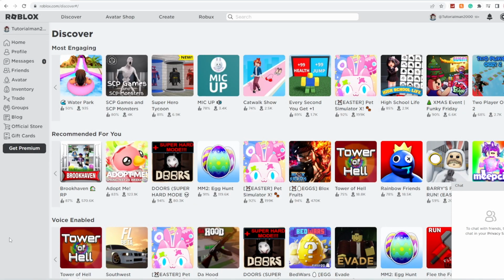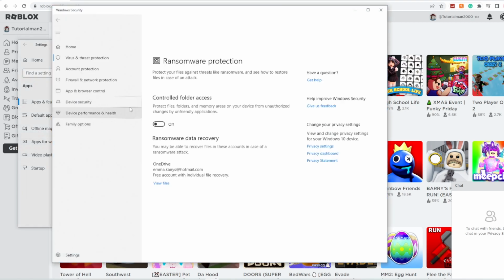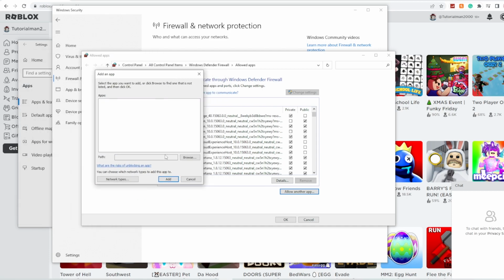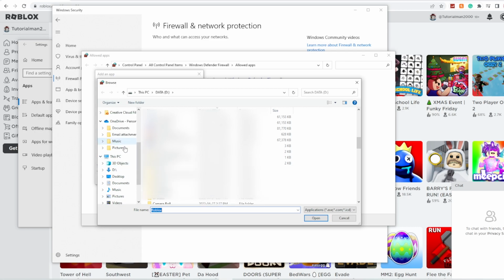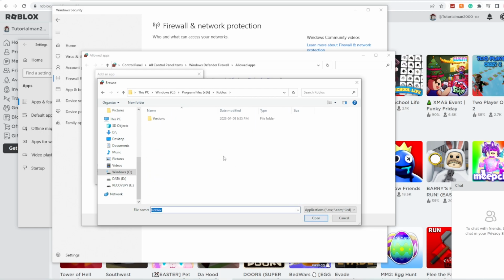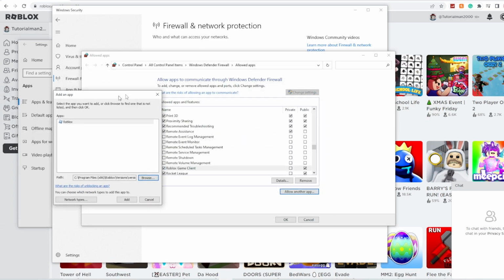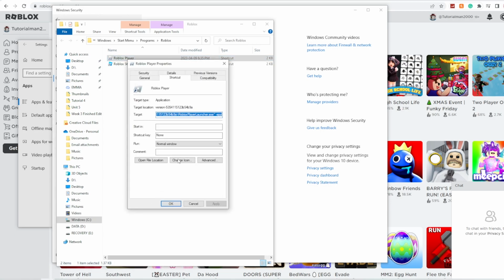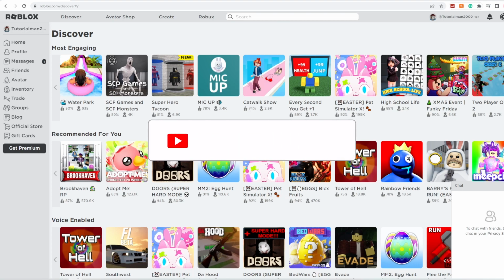How to Fix Roblox Executor Fatal Error (2025)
How to Fix Roblox Executor Fatal Error

In this video we show you How to Fix Roblox Executor Fatal Error. If you want to know How to Fix Roblox Executor Fatal Error then this is the perfect tutorial for you.